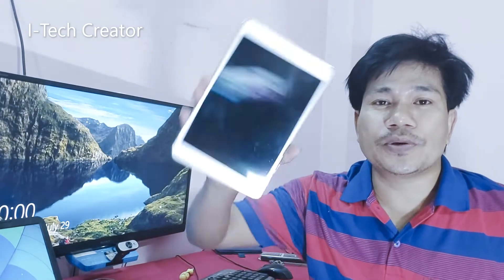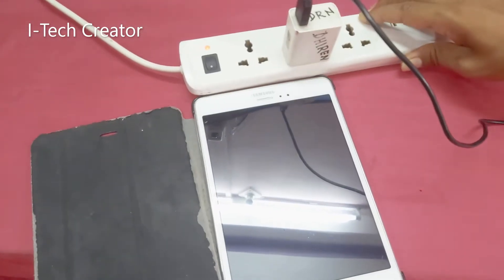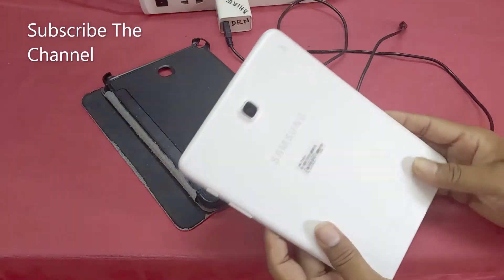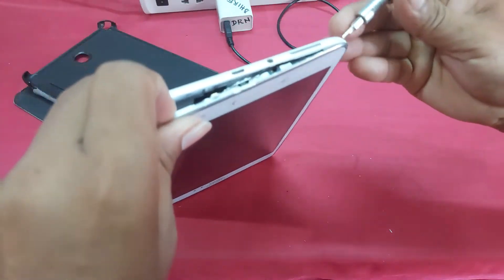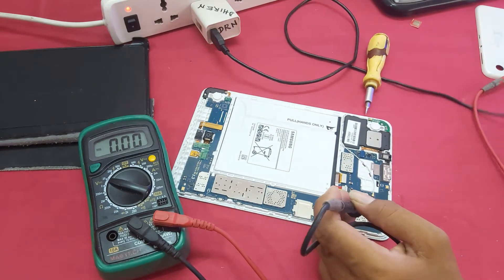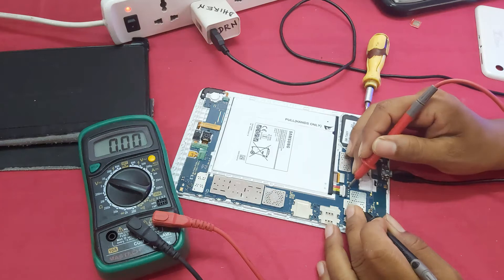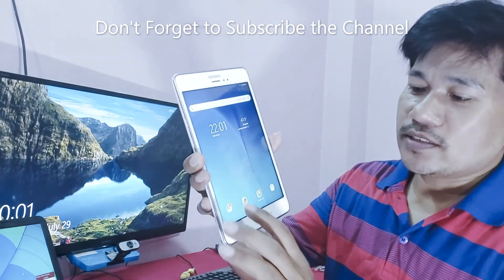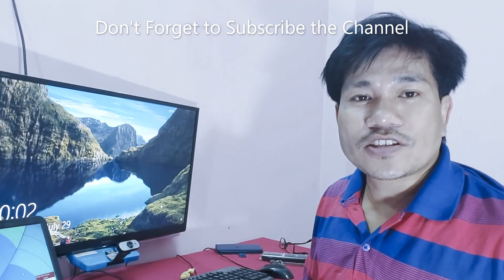Samsung Galaxy Tab A 8.0 No Power On No Display Repairing